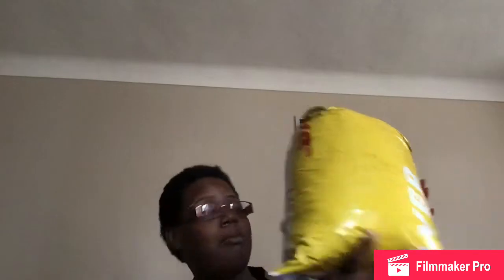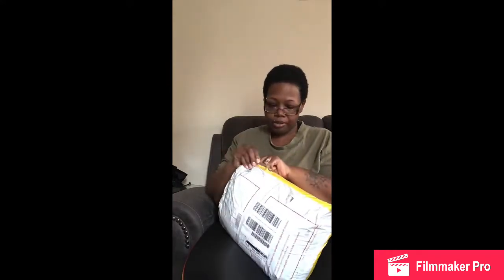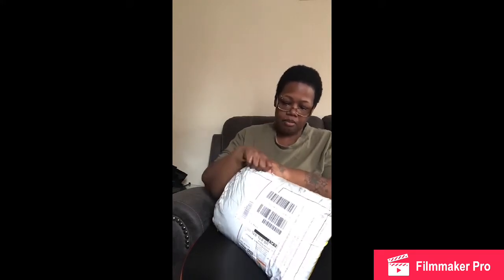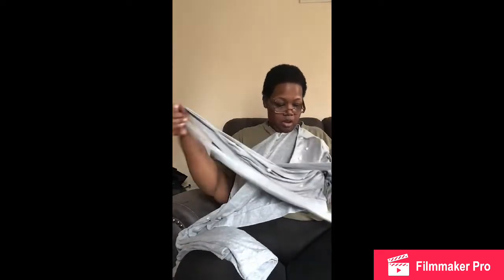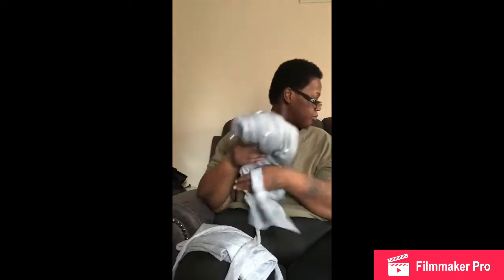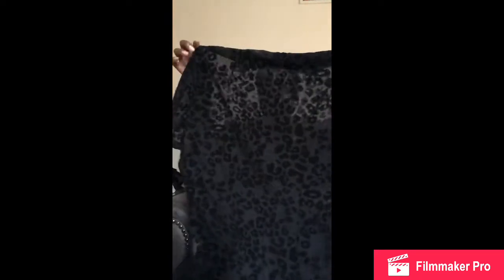SHEIN PICKUP LOTS OF GOODIES